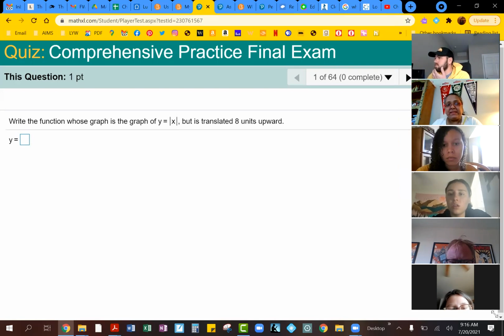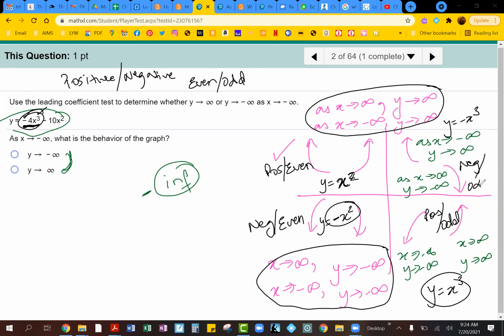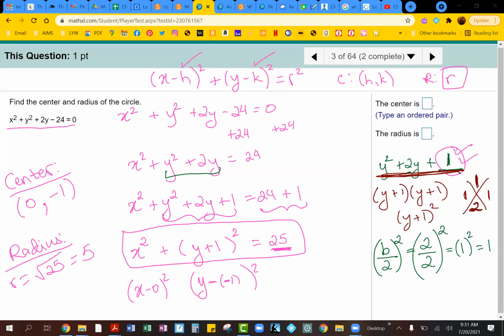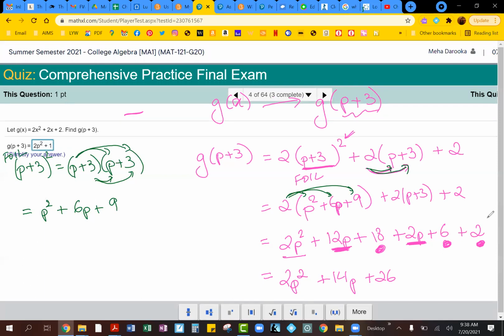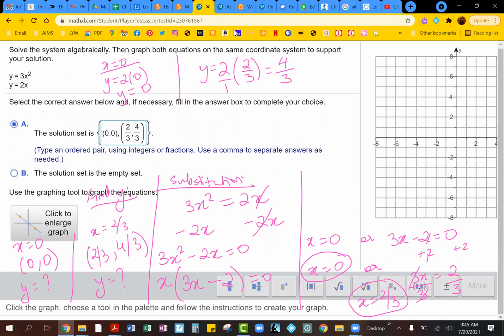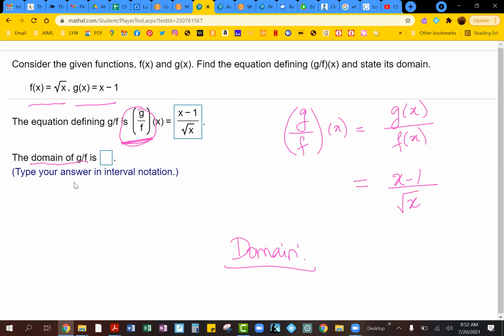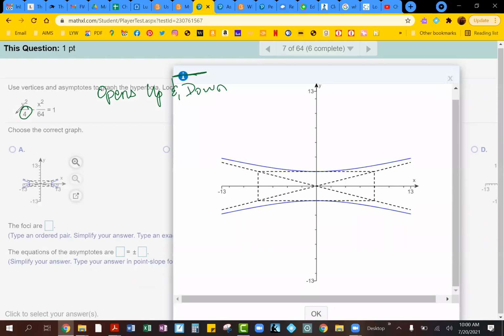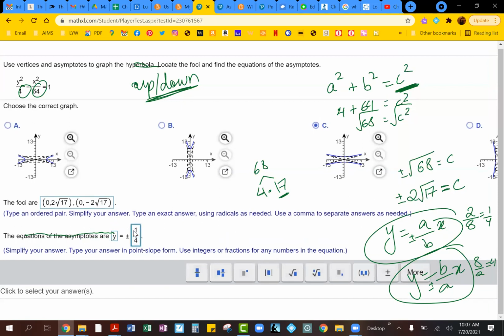MAT 121 - Review for Final Exam - 07.20.2021